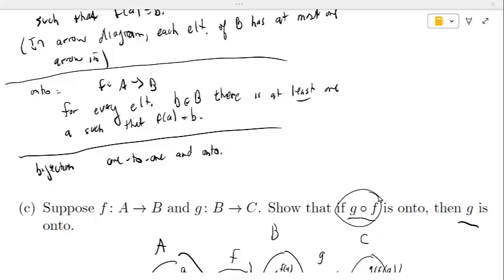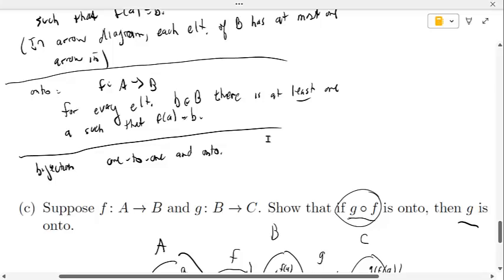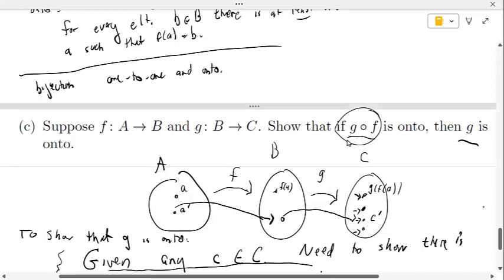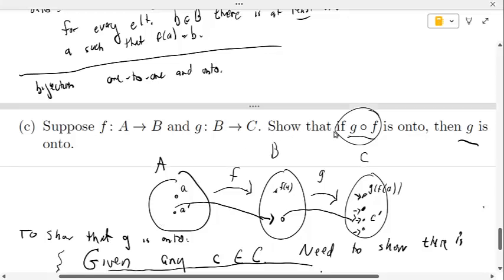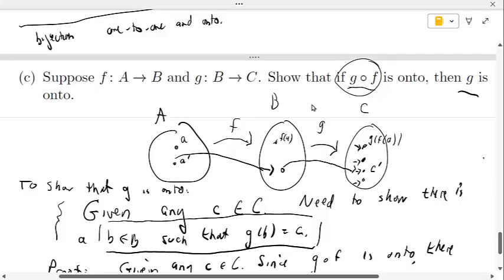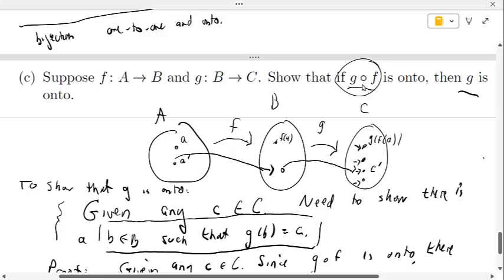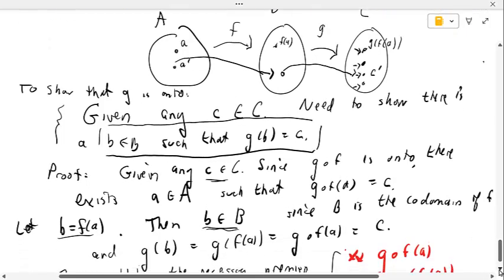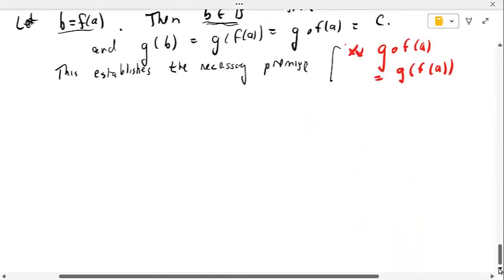function composition problem (Section 8.6)